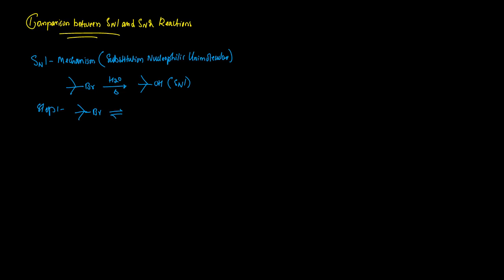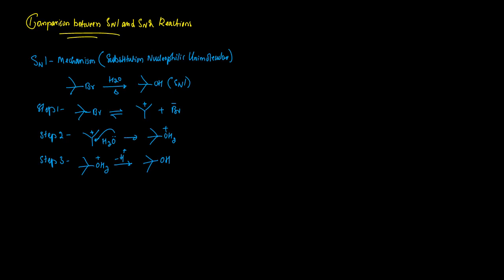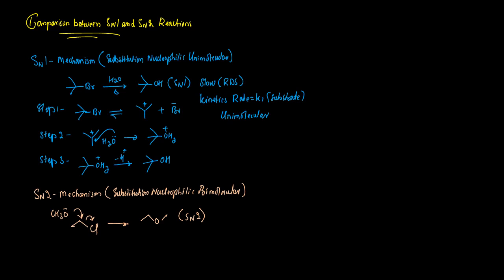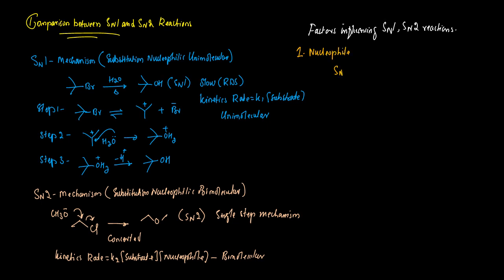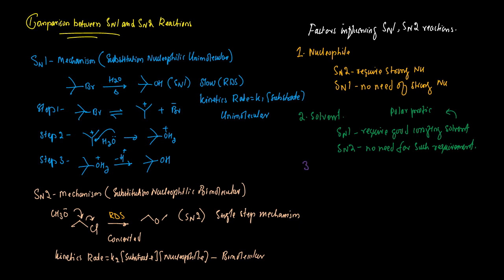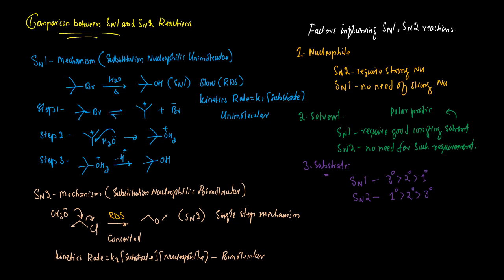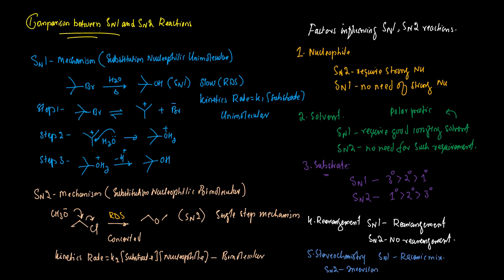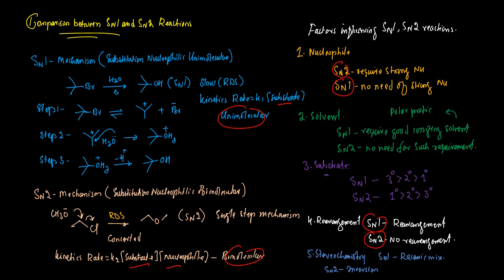Comparison between SN1 & SN2 Reaction | Substitution Reactions